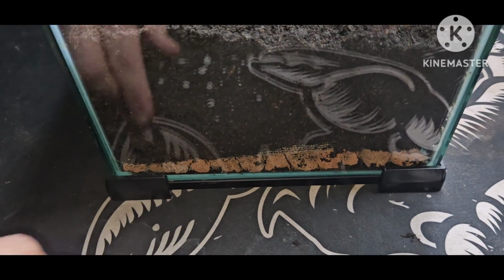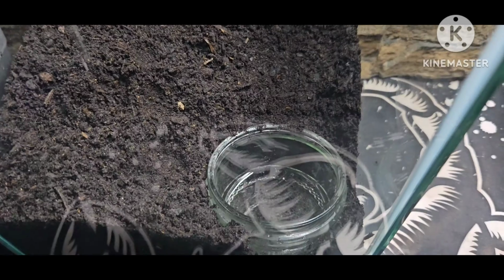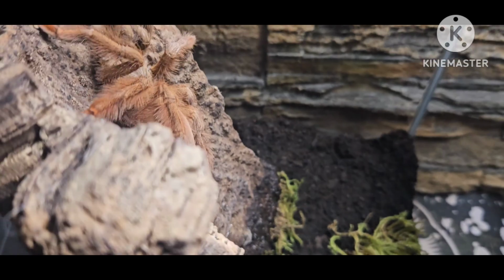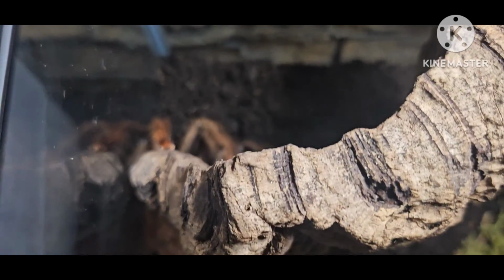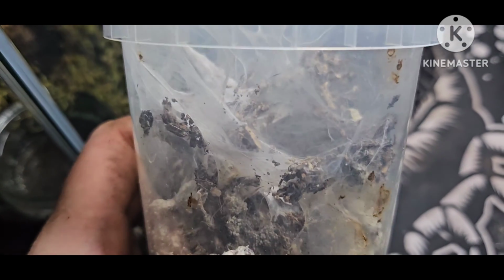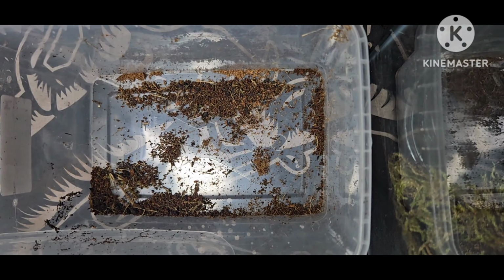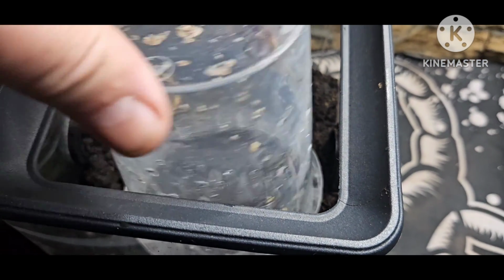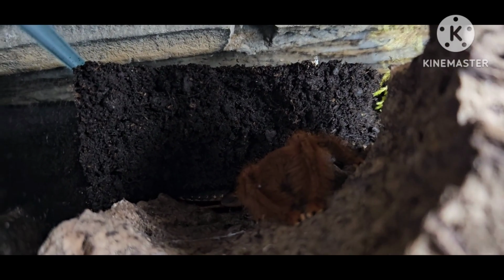orange tree spider / Amazonius germani / ex tapinauchenius gigas /ex pseudoclamoris gigas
Our spider has been paired , so with fingers crossed a rehouse later,we're now waiting for that sac to drop.

pm social for what's app chat link if you can't find it

Happy spidering

can't get enough of me ? then join our what's app community.  scotts inverts community plus with the below link here you will find like minded people and chats groups for specific animals as well as general chat and more.